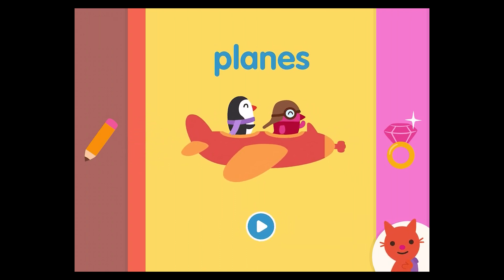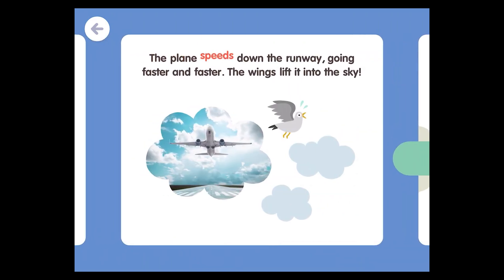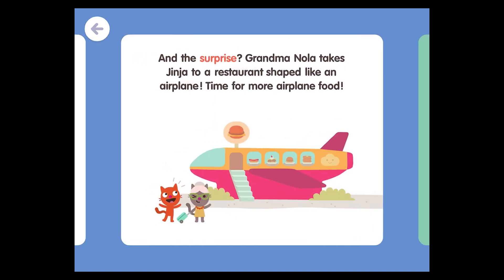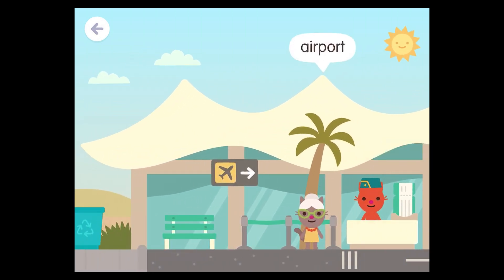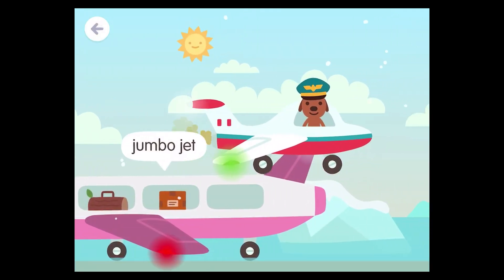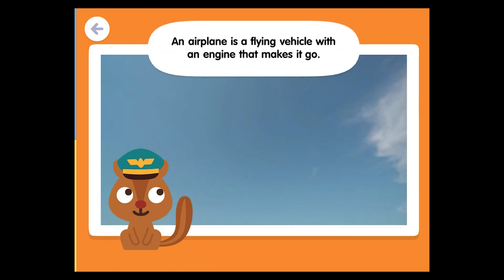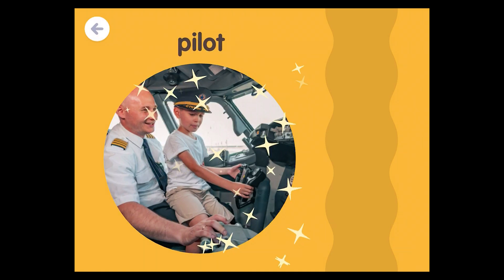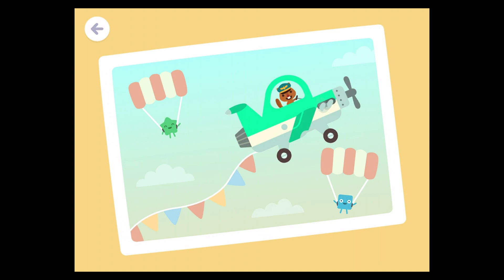Sago Mini School (Kids 2-5) - ⭐Play and Learning About Planes | Best App for Kids⭐